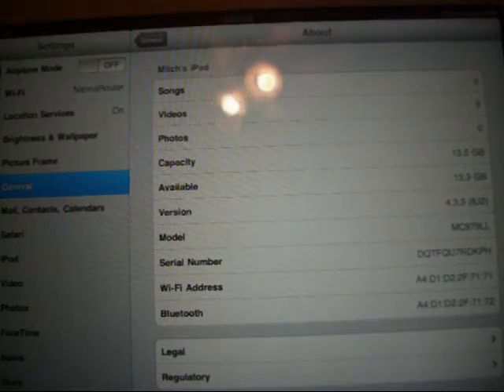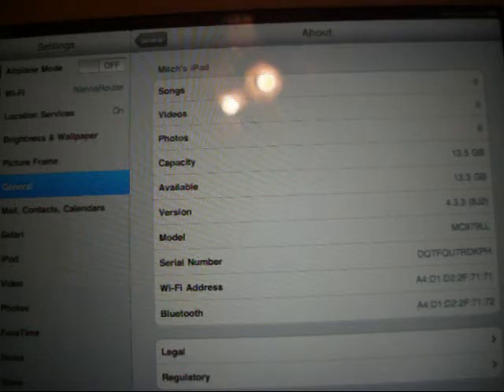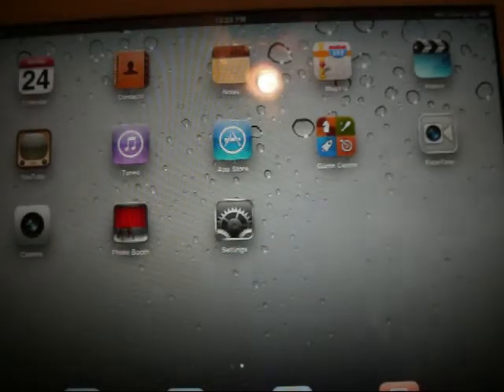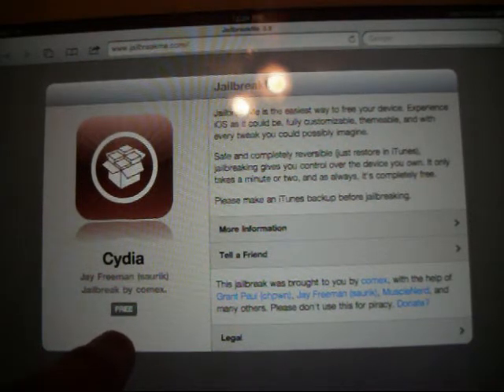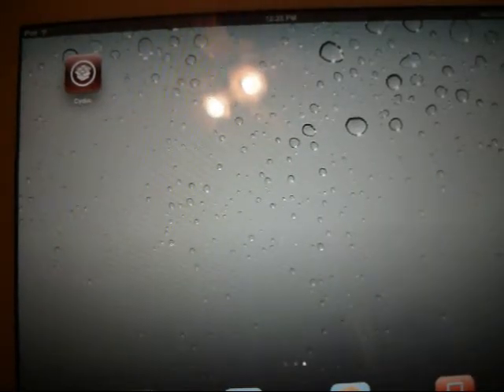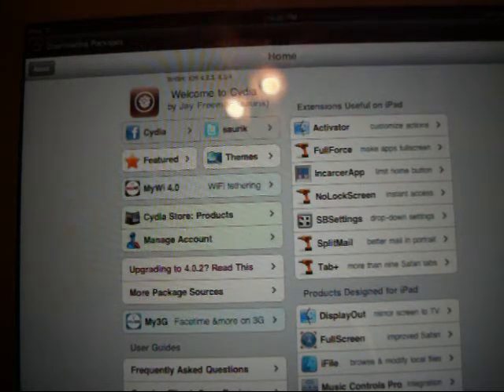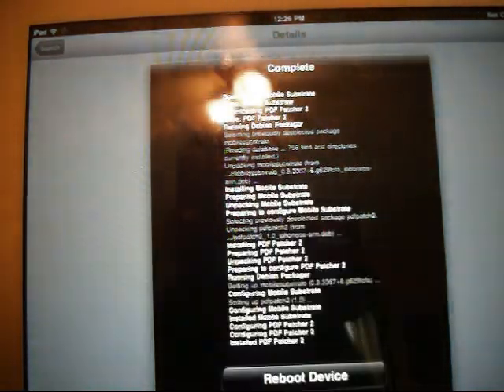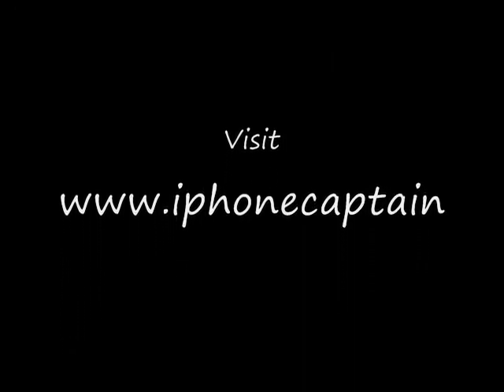UnTethered JailbreakMe 3.0 for iPad 2 Released.....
for the latest tutorials and tips on the ipad or iphone.  This video will show you how simple it is to jailbreak your ipad 2 with jailbreakme.com. This is the simplest jailbreak of all times.  Tell your Friends